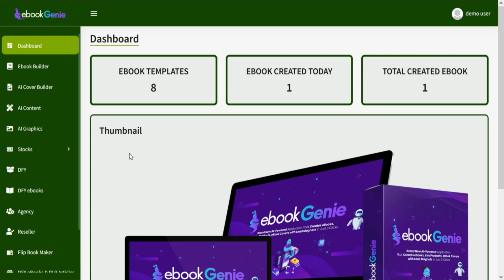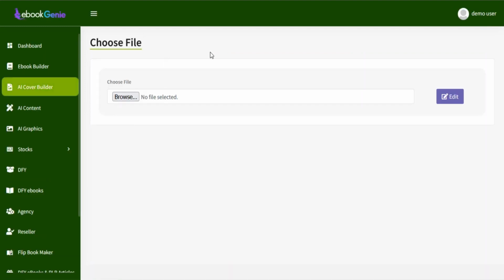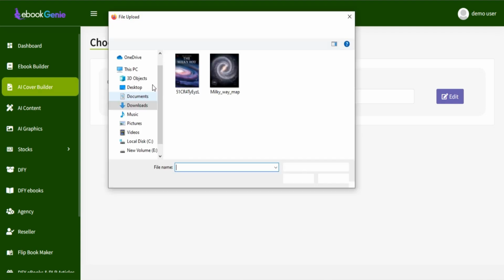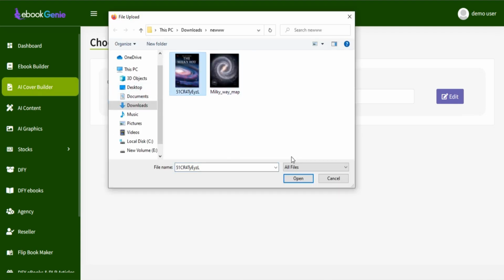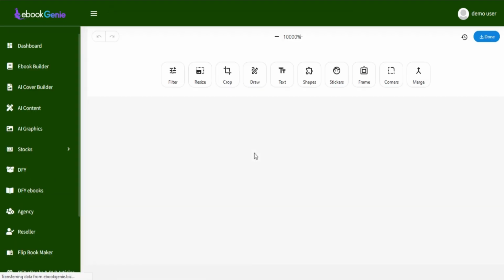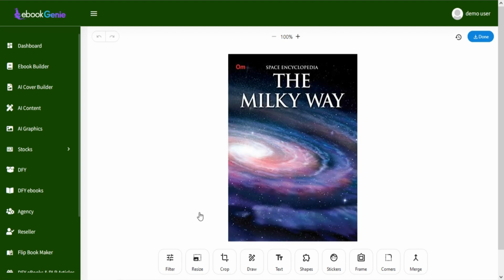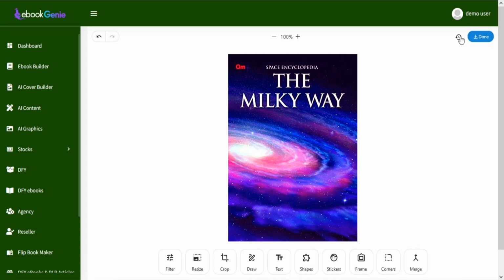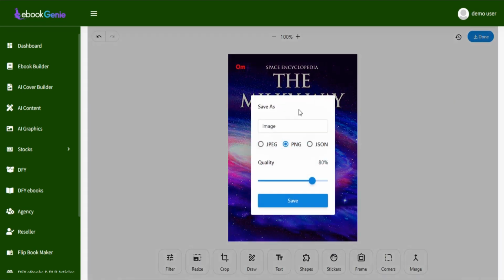How To Create E-Book Cover In ebookGenie?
This Tutorial Is About How To Create E-Book Cover In ebookGenie.